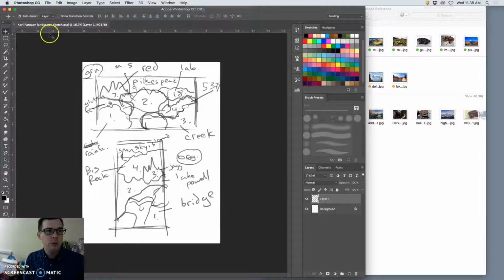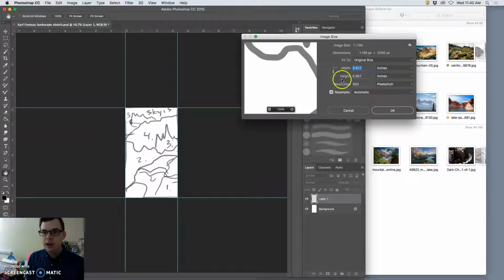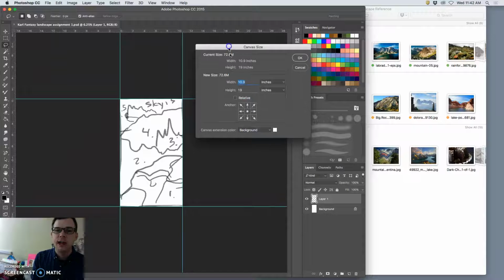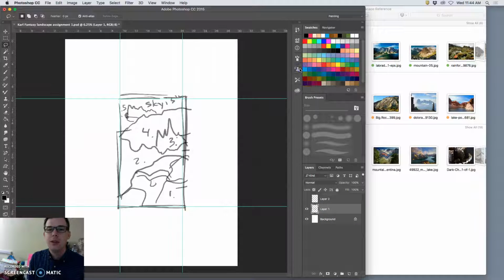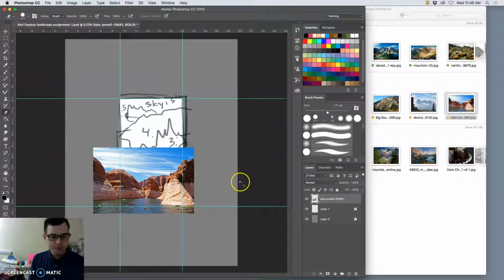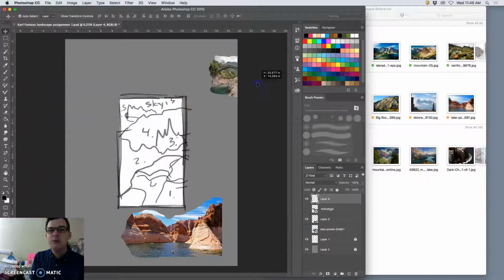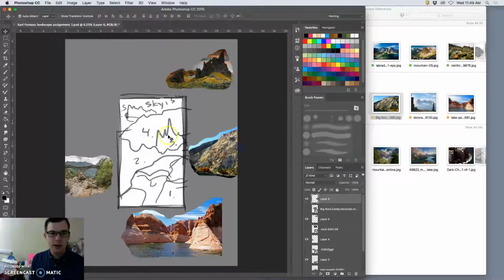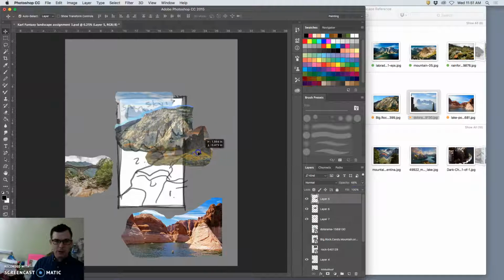3 Mapping Your Reference Onto Your Sketch at the Right Resolution